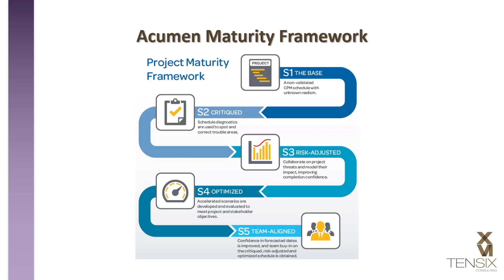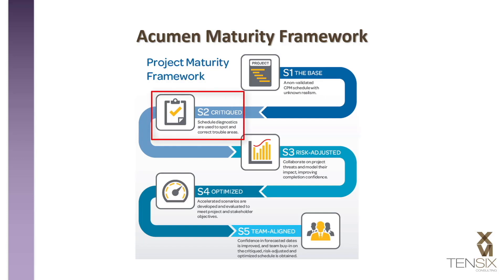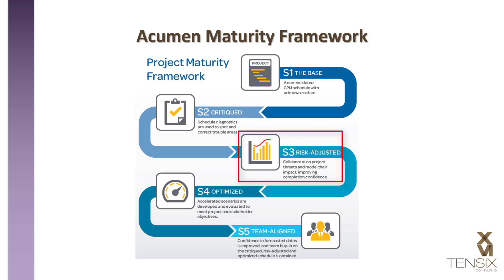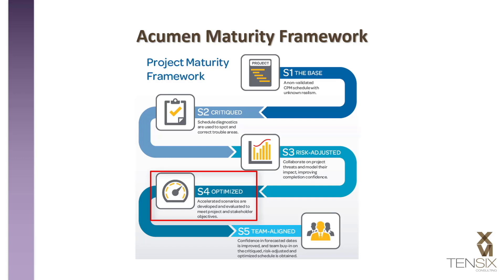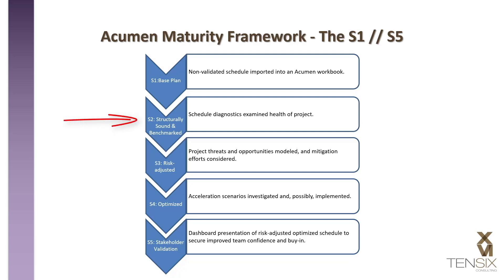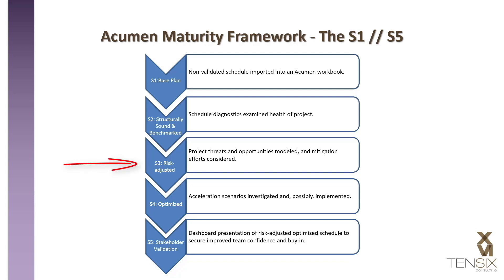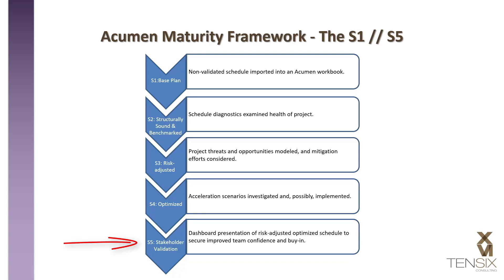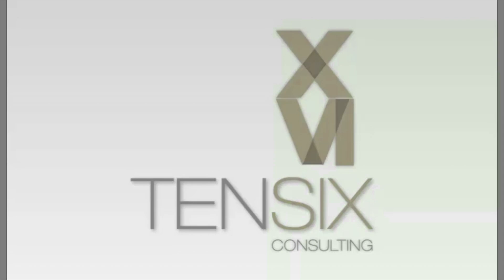Acumen Fuse Maturity Framework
The Acumen Fuse Maturity Framework has five levels, S1-S5, that is used to identify schedule maturity. The stages flow so that each level leads to an increasing, higher quality and achievable project plan.